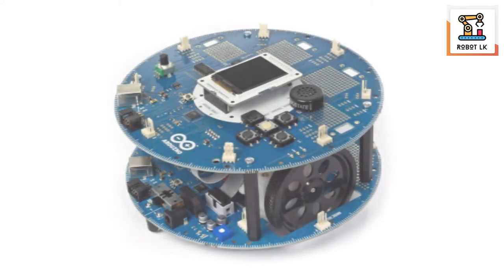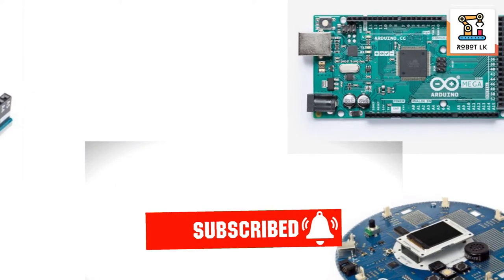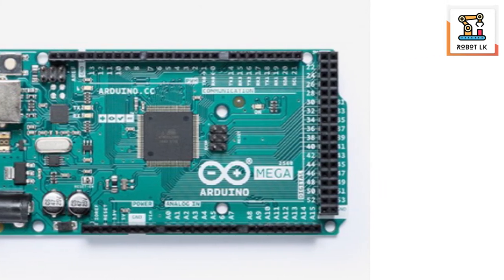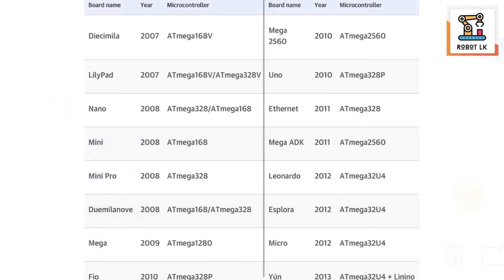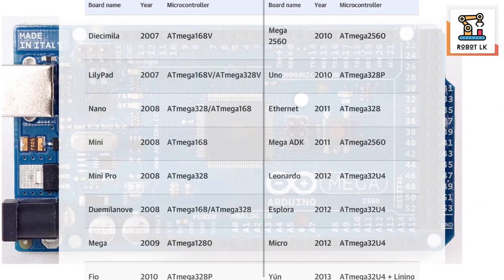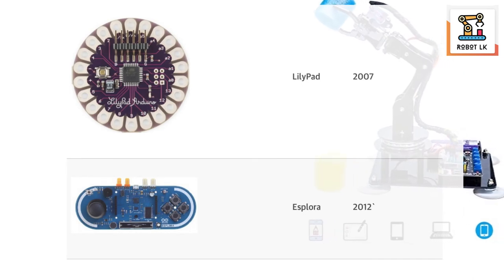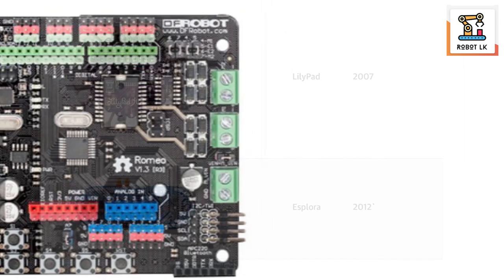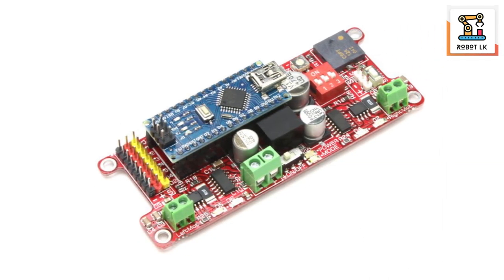Arduino History and Evolution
In this video I will describe the arduino history and evolution.Here i will also explain the arduino panels.